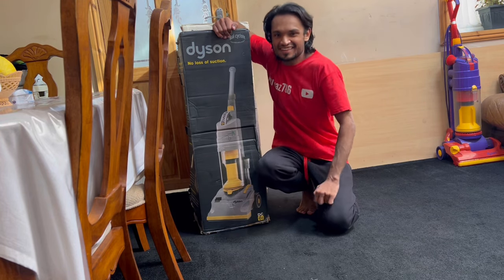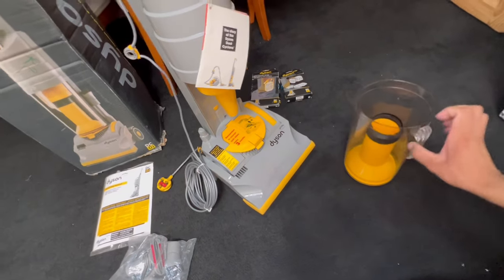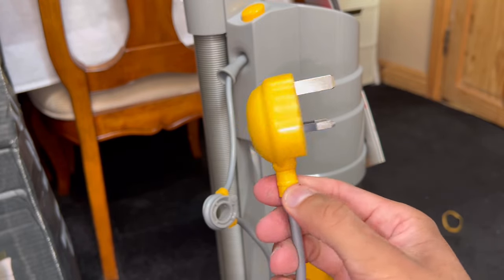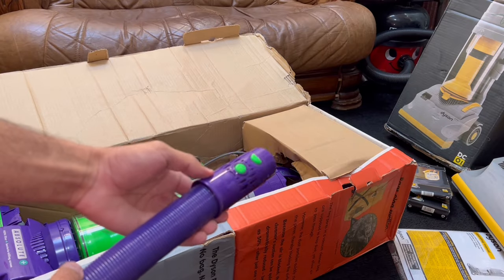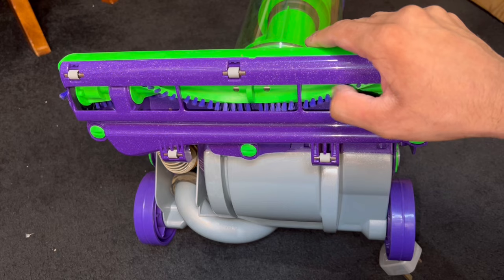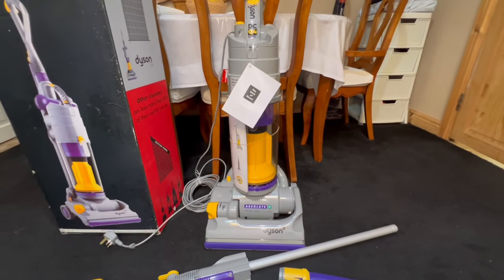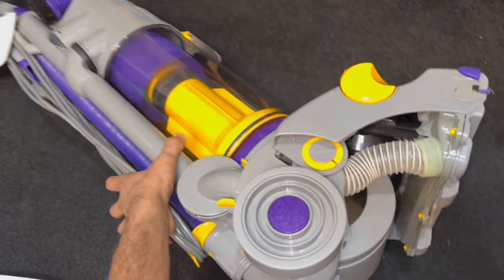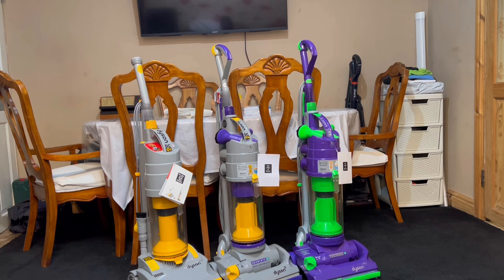Brand new NOS Dyson Dual Cyclone vacuum cleaners - Unboxing, First look & Brief demonstration